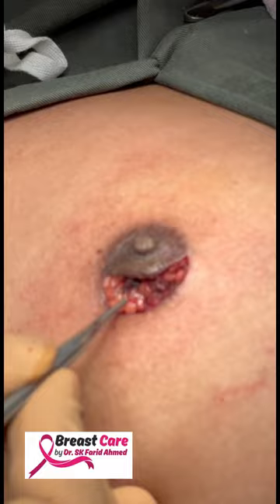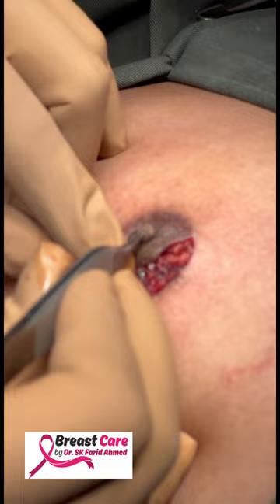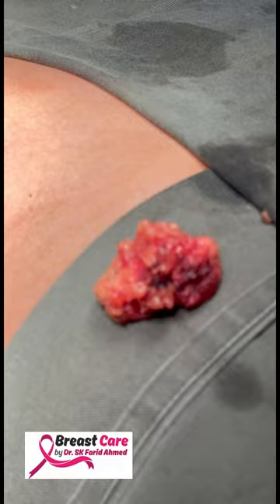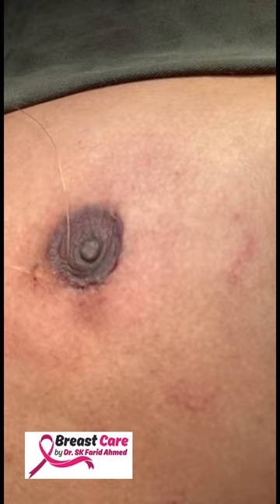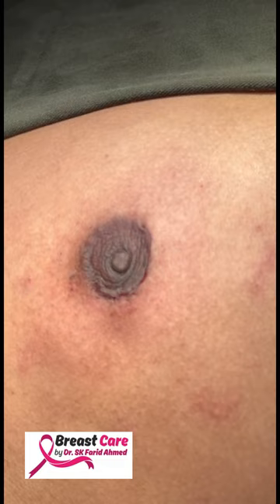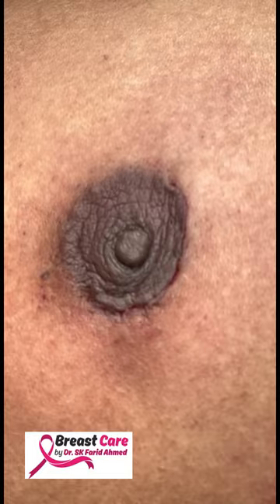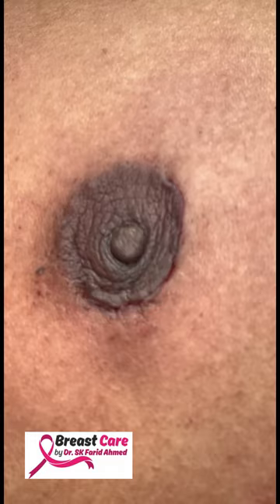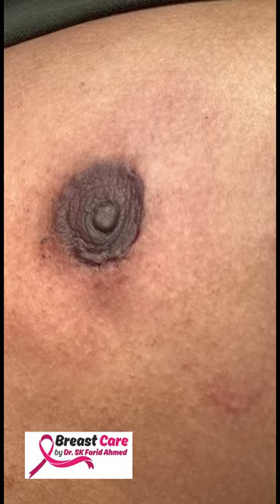Intraductal papilloma in Male Breast by Dr. SK Farid Ahmed